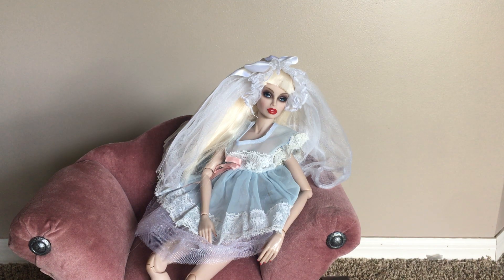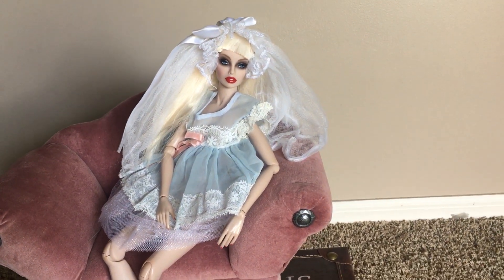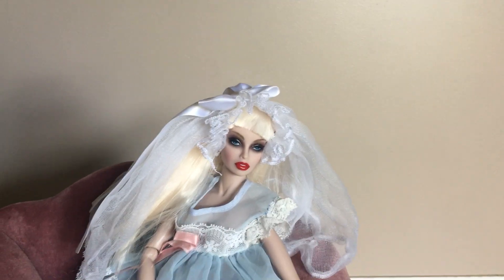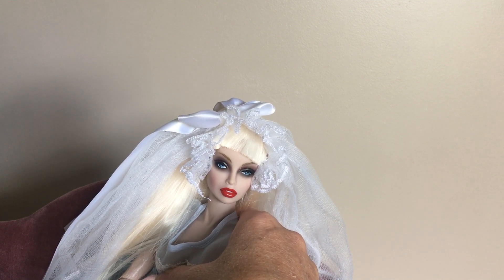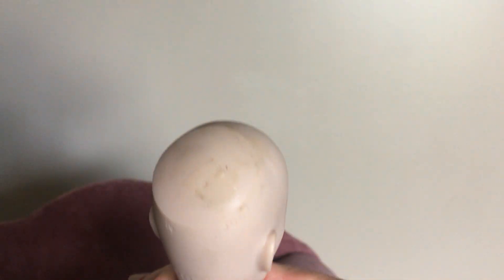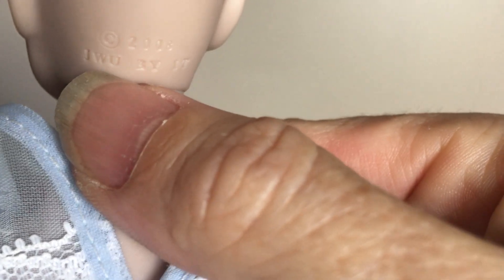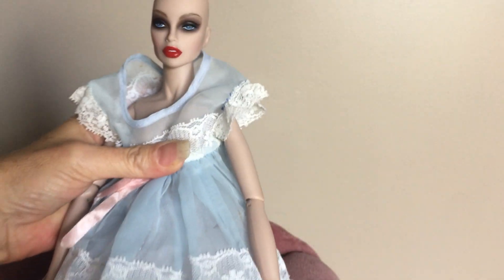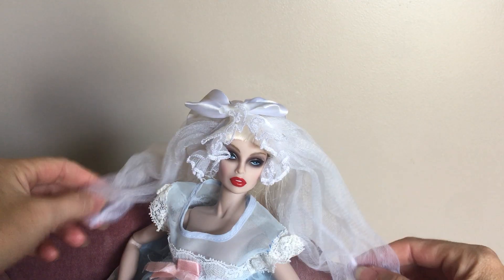My Doll Collection- Avant Garde Aphrodisiac Jason Wu 2008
Sharing with you my Jason Wu Avant Garde doll Aphrodisiac. Enjoy the show!